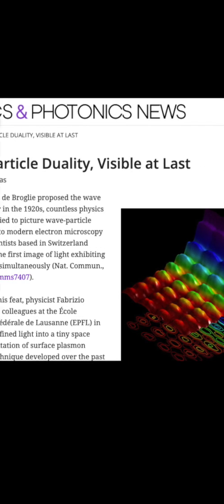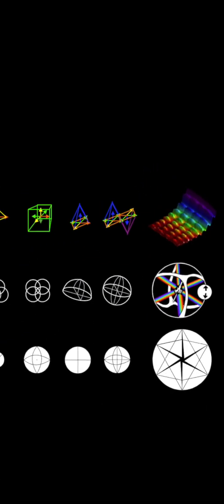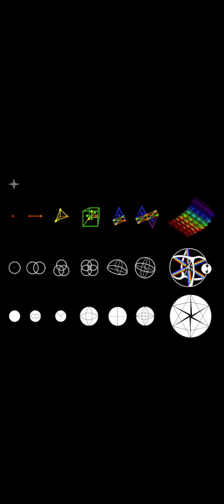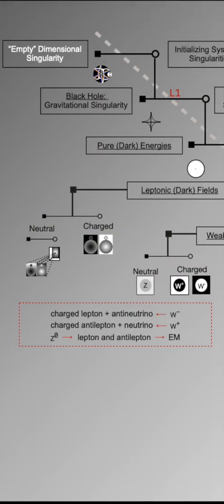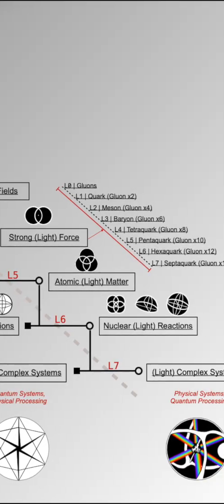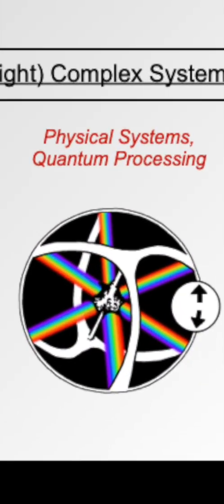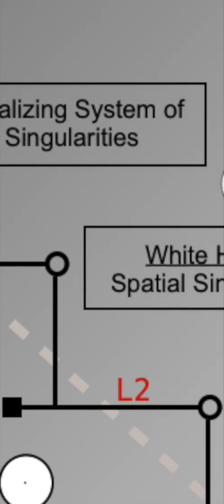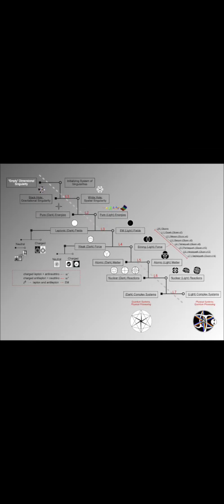Embed with Electromagnetism: The Geometry of Space and Time from an Artistic Perspective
This video is part of an interdisciplinary master’s thesis proposal seeking to test accessibility and interest. Thumbs up or down FOR SCIENCE.

REFERENCES:

Piazza, L., Lummen, T. T. A., Quiñonez, E., Murooka, Y., Reed, B. W., Barwick, B., & Carbone, F. (2015). Simultaneous observation of the quantization and the interference pattern of a plasmonic near-field. Nature Communications, 6, Article 6407.

Termes, R. (1997). Termespheres and Six-point Perspective. The Visual Mathematics Library.